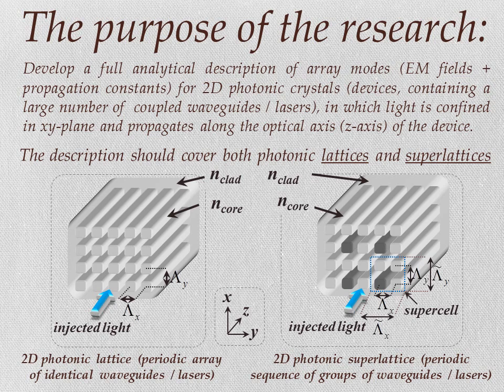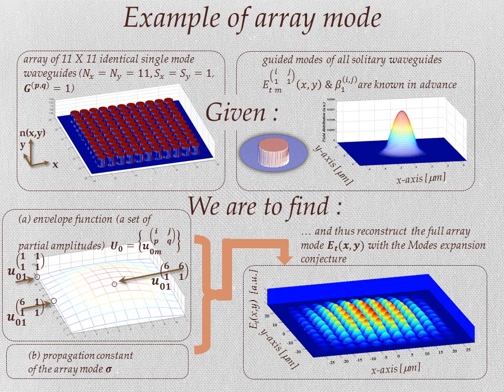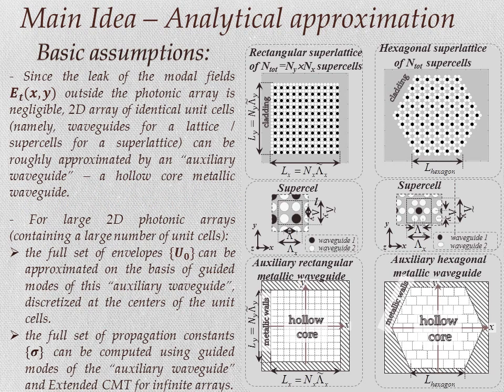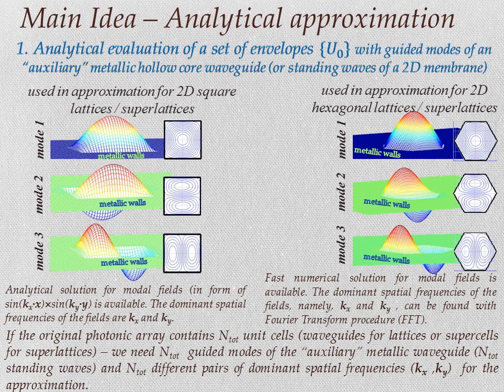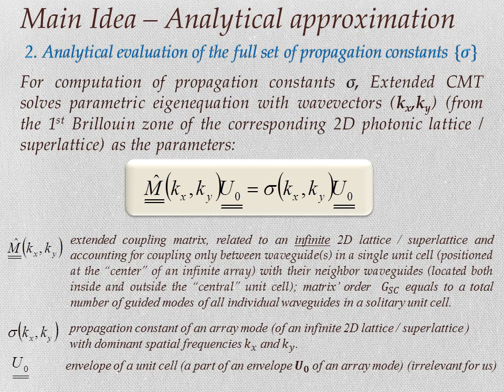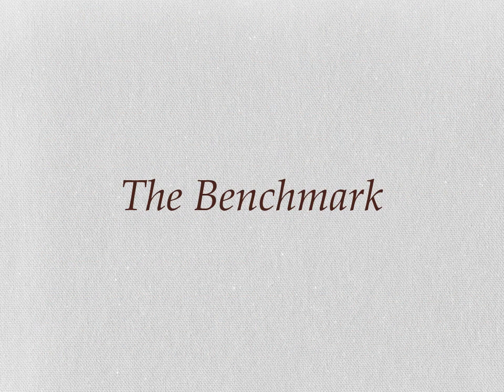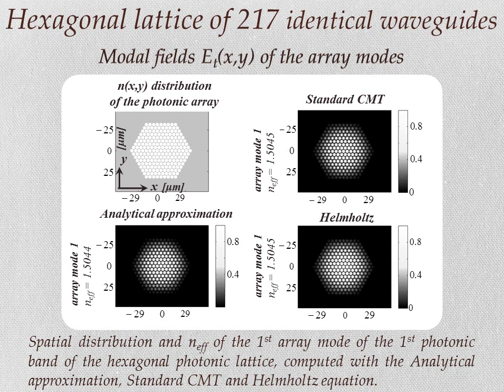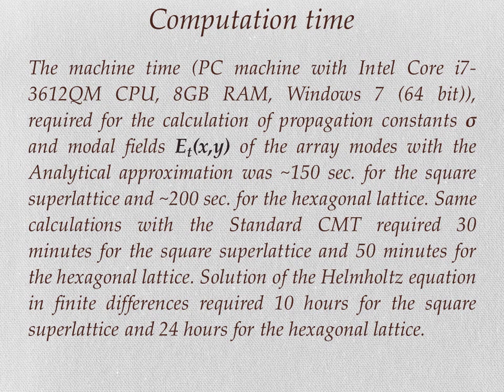Presentation Analytical Approximation for Photonic Array Modes in 2D Photonic Devices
This lecture presents Analytical Approximation for calculation of guided modes in photonic crystals of two-dimensional (2D) crossection. The research was conducted by Elena Smith, Vladislav Shteeman and Amos Hardy